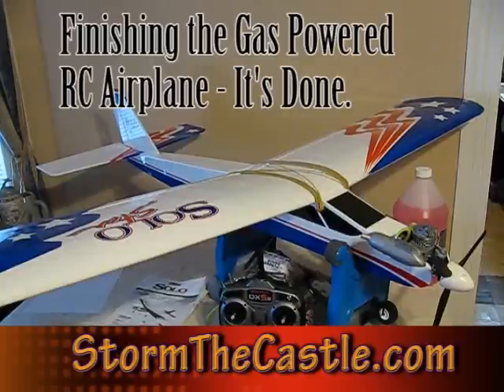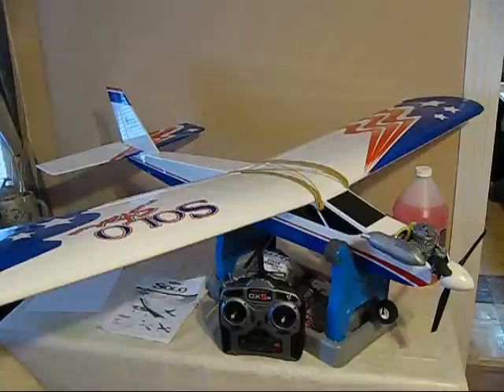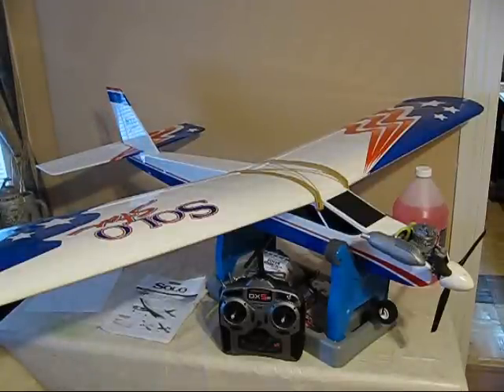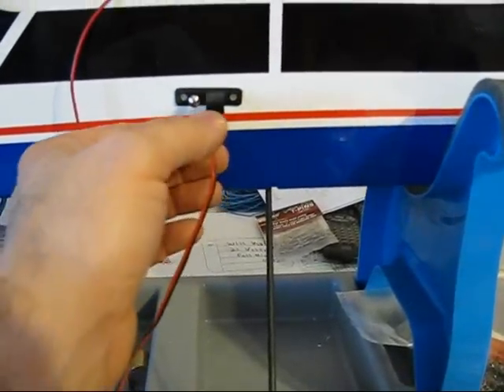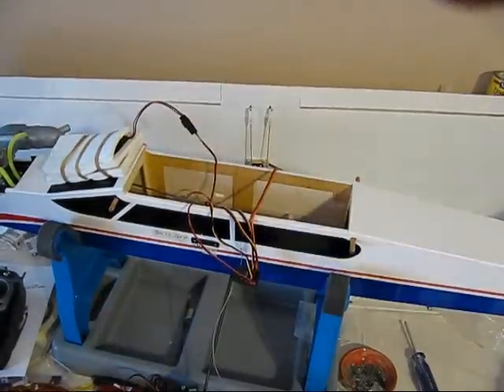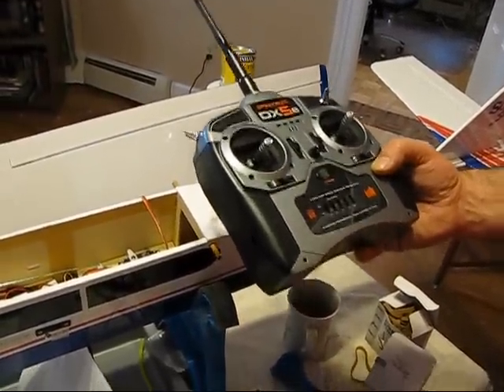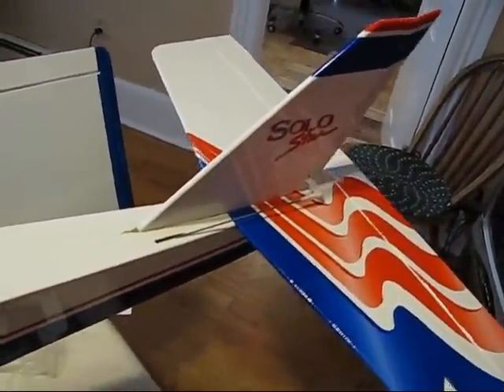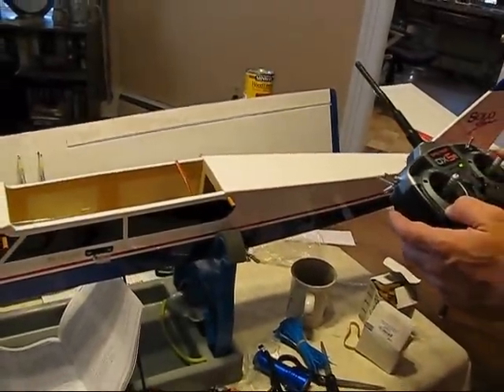Completing the RC Airplane - gas powered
I show you the completed airplane at 100% ready to go and I show you some of the interesting final assembly steps. I also start up the electrical system and we can see the servos in action as they control the flaps, ailerons, rudder and throttle. Next video about this plane will probably be flight!

I also plan on mounting a camera on this plane so we can get some aerial footage! Will be a lot of fun :)